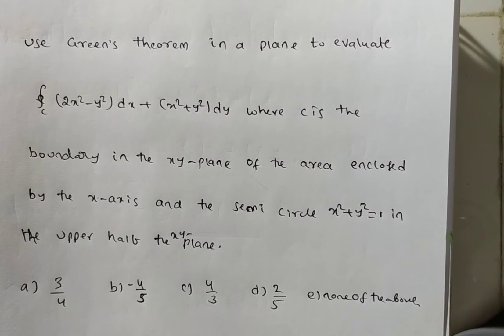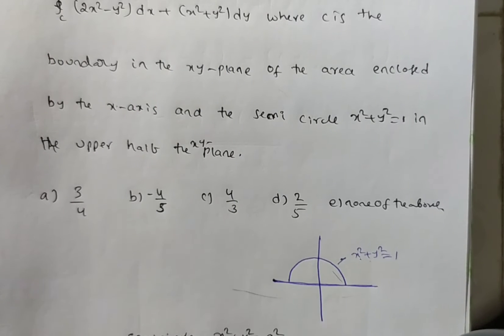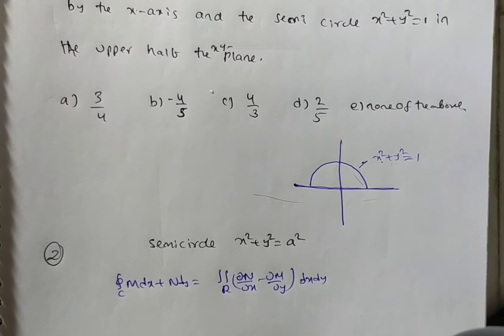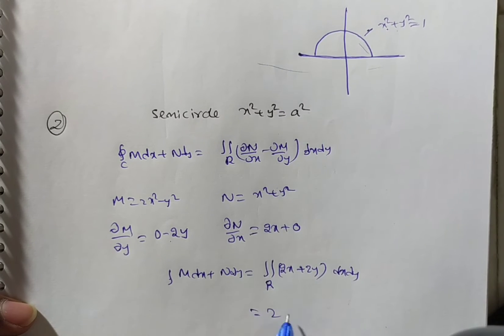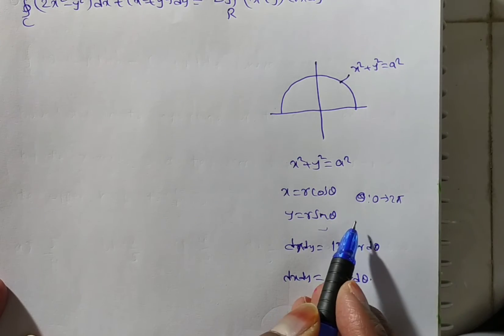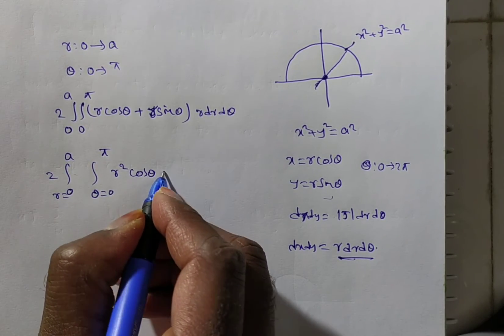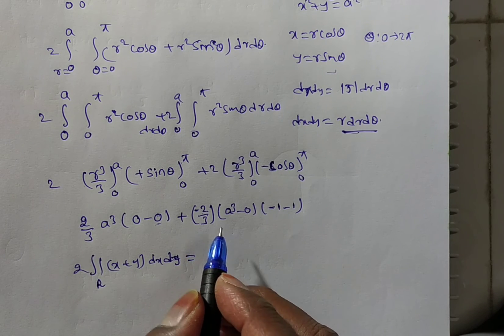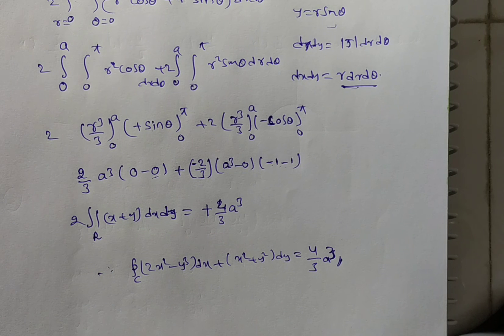Application of Green's Theorem on upper half of the semi circle /Problem on Green's Theorem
Hi friends, in this video we are discussing application  on  Greens theorem on upper of the semi circle, this topic we are chosen from Vector Integral Calculus

TEAM Education
  • 3 hours ago